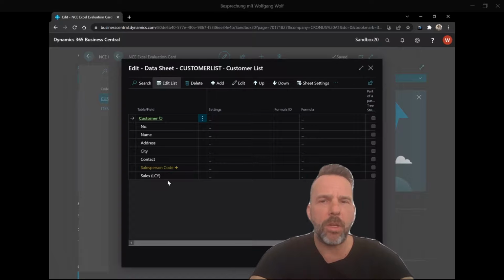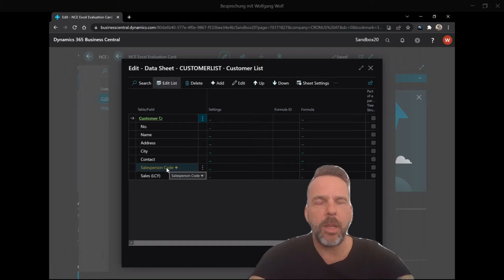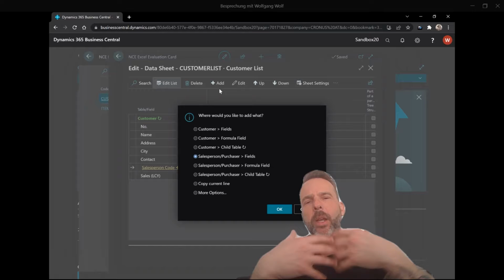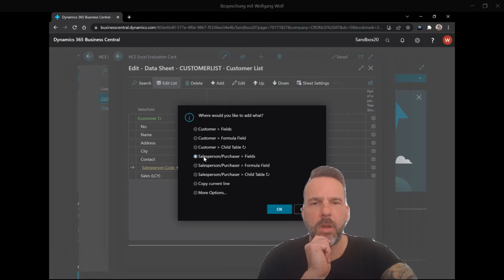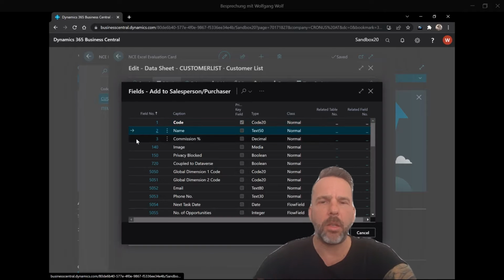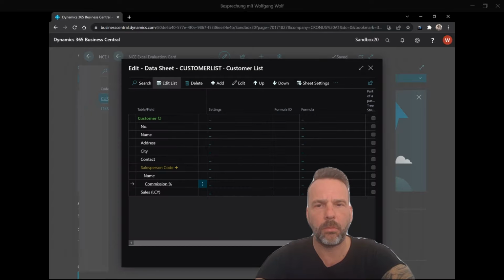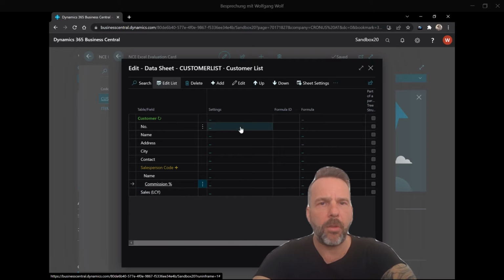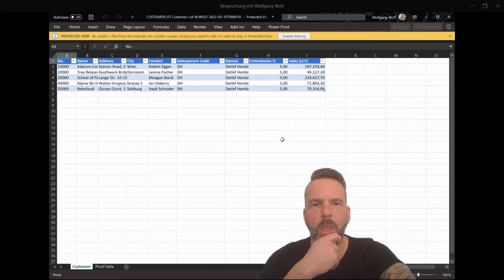NCE Excel Builder App - Part 3: Child Table 1 to 1 Related - Your App for MS D365 Business Central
In this video you will learn how to use the NCE Excel Builder to calculate values directly from your Microsoft Dynamics 365 Business Central database without the tedious diversions via Excel.

Define fields and how they should be calculated with each other. No tedious exporting to Excel, no cumbersome calculation in Excel, but everything directly in your Business Central.

Try the NCE Excel Builder NOW and optimise your daily work!